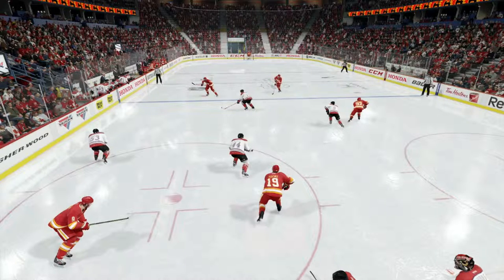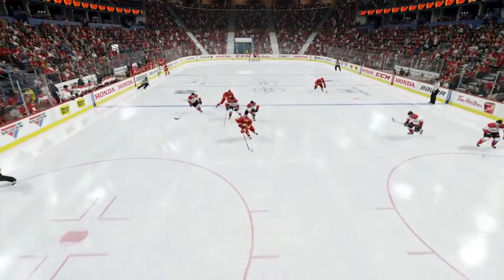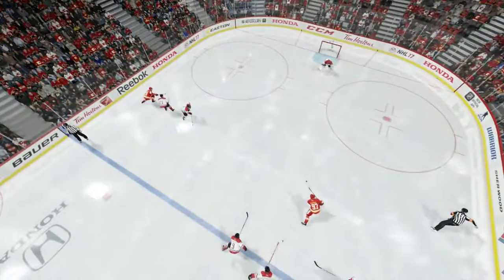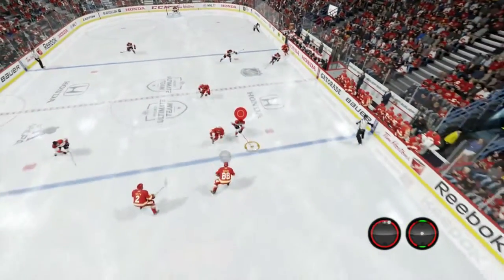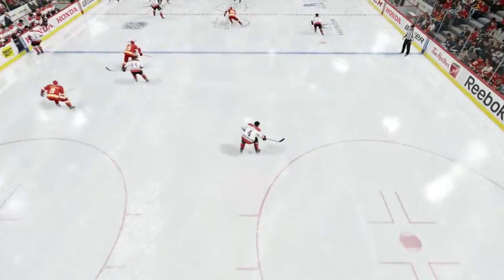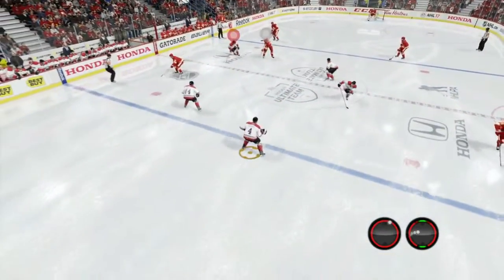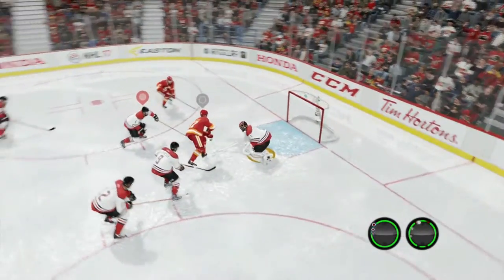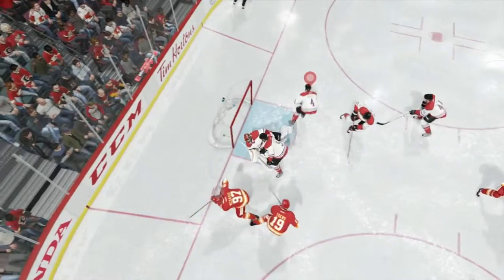Stupid Defense!! | FIX IT!!! | NHL Clips Ep 13